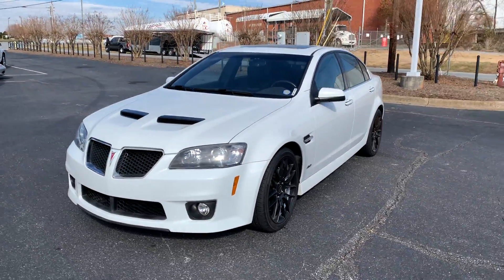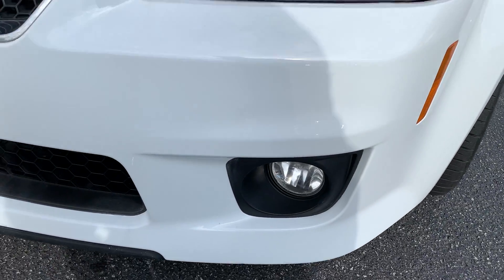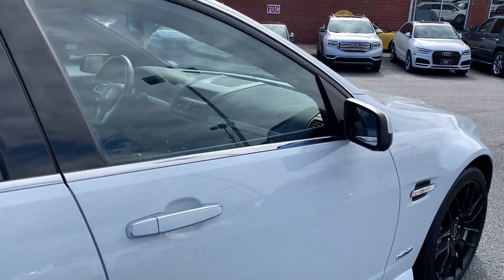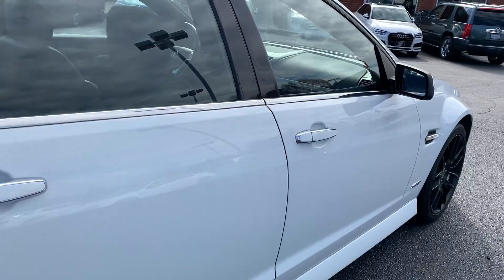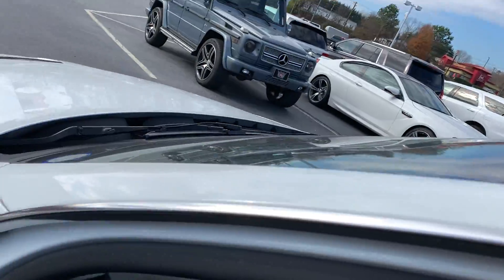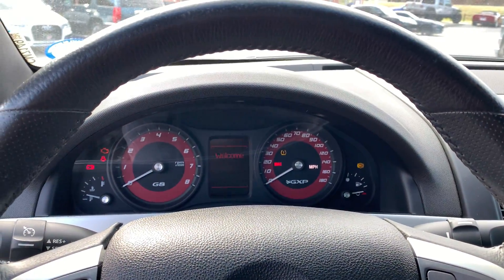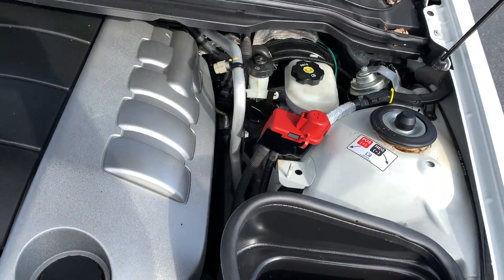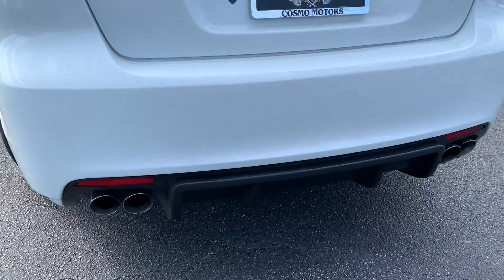2009 Pontic GXP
2009 Pontic GXP 6-Speed manual